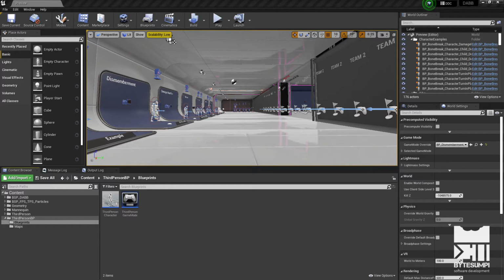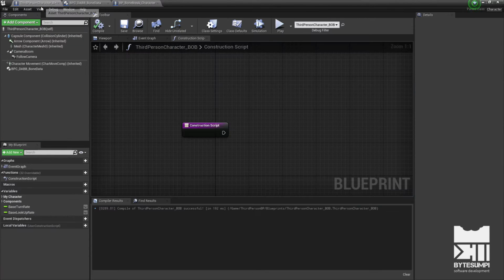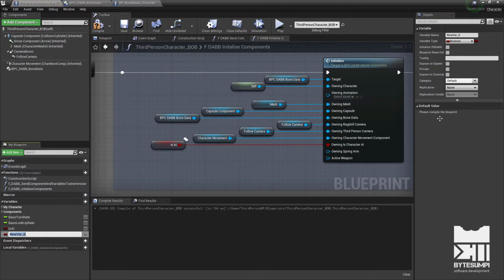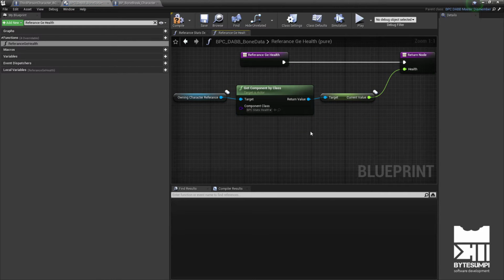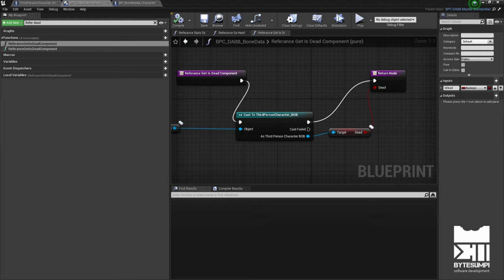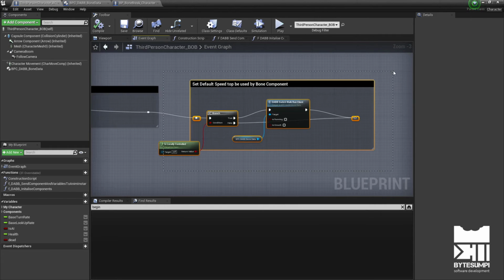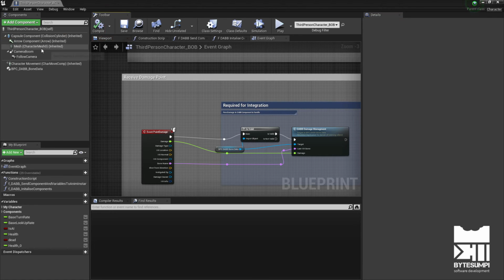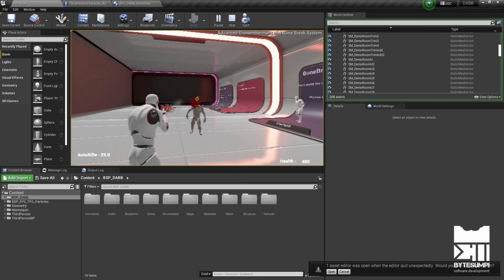UE4 - Dismemberment and Bone Break - Migrate Gore only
there have been alot of requests for Gore only Guide so here it is

so in this video im gona show how to just migrate the Gore with out all the animation states and reactions  and all the other cool features.

more of a Gore on death type of set up.